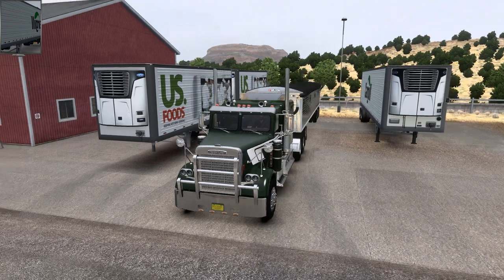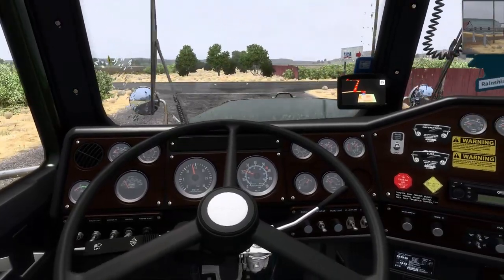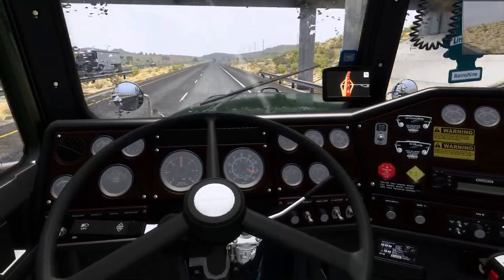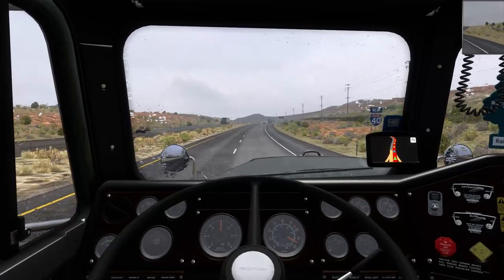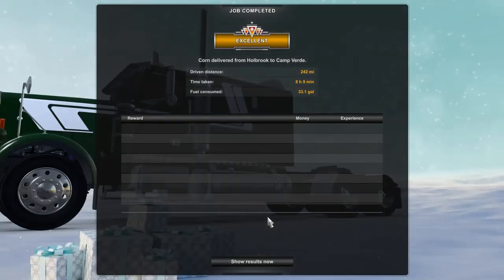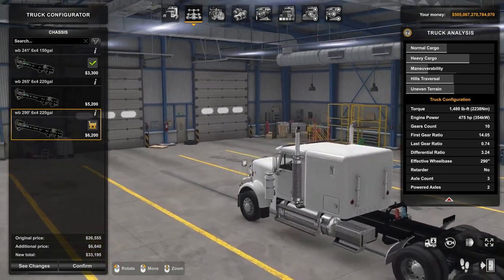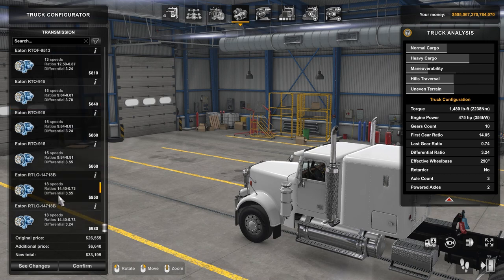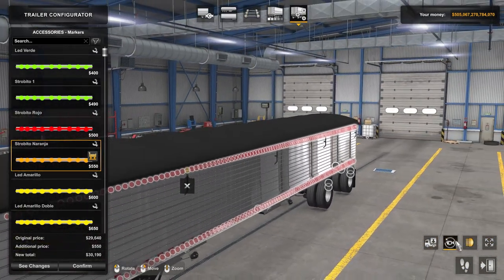American Truck Simulator A double mod review Freightliner flc and pinga Grain trailr